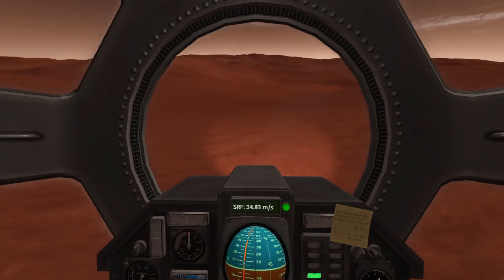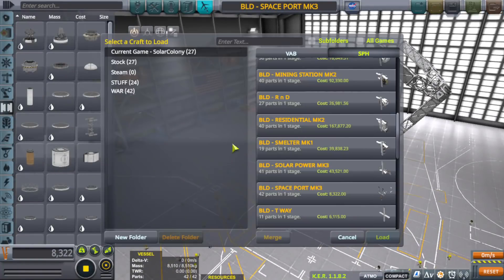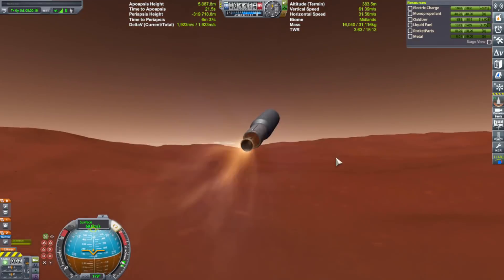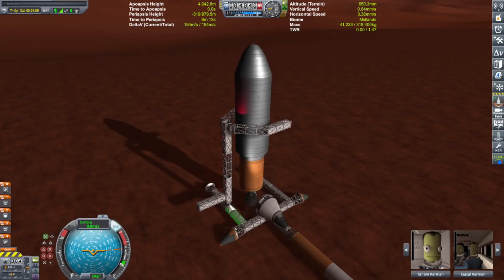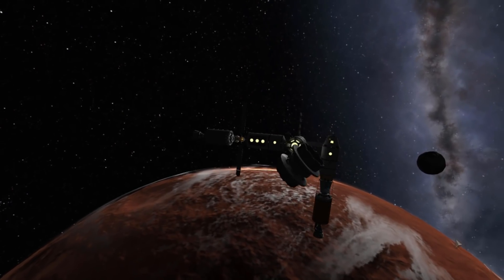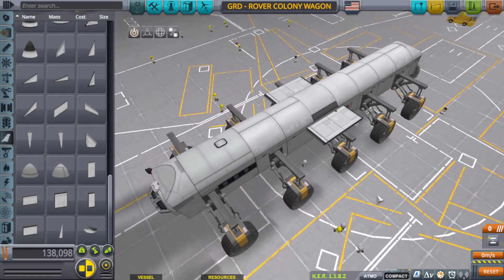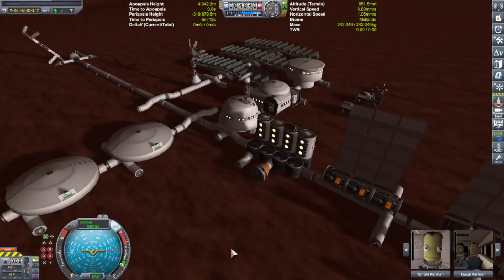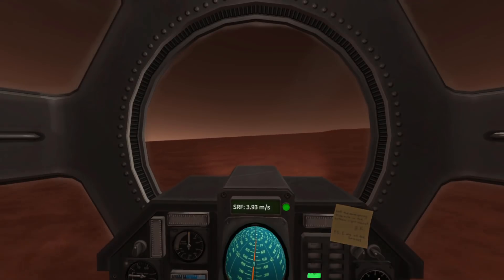DUNA COLONY ROVER WAGON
Duna colony gets a new SPACE PORT! It is now able to support larger rockets and soon to be SSRT.

I've been having to work 10 to 12 hour days IRL so videos will be a little slow until my hours lighten up a little.

GAME : Kerbal Space Program VERSION 1.12.2

FREQUENTLY ASKED QUESTIONS AND ANSWERS :

1. When do you upload videos? - I make videos as often as I can.

2. What do you do for a living? - I work a full time construction job plus any overtime I can get.

3. Where can I download the craft file? - No downloads as of yet. I don't have the time, but these videos are meant for you to be inspired to build your own crafts. I try to make it so you can follow along with the build.

4. What is a SSRT ? -  SSRT means Single Stage Rocket Technology. It was a term used before the term SSTO was a thing.